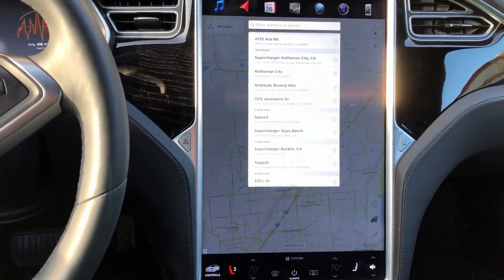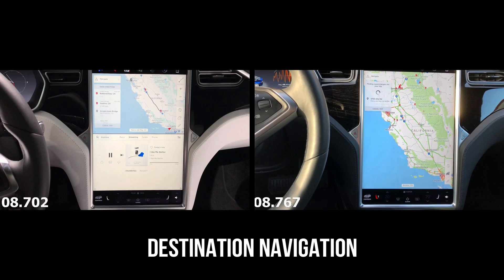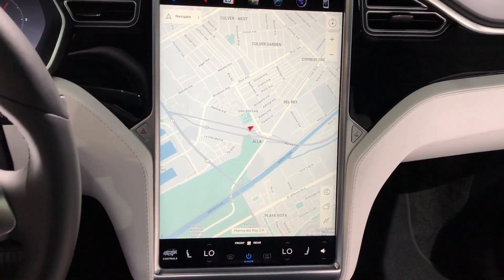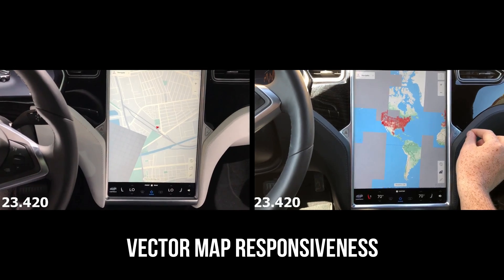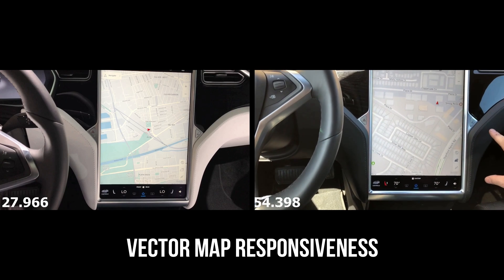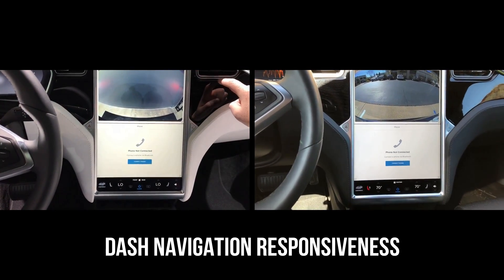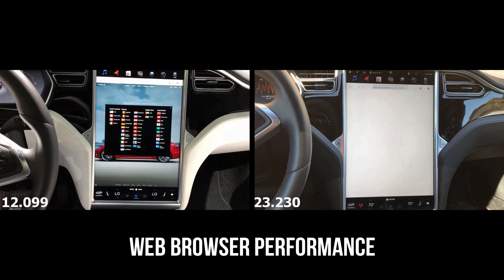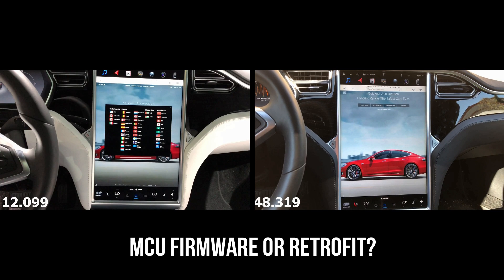Tesla MCU Upgrade | Tesla New MCU Performance & Old MCU Performance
Controlled Tests of the New Tesla MCU versus the Old Tesla MCU.

If you like our videos kindly give us a follow.

Destination Navigation Test: 0:15
Vector Map Responsiveness: 1:00
Dash Buttons Responsiveness: 2:11
Web Browser Performance: 2:42

The big question is, when will existing owners get a firmware upgrade to improve performance? Will it be part of the map engine upgrade rolling out this weekend (just announced by Elon)? :)

The MCU Upgrade is both a hardware and software upgrade. Elon has recently tweeted that the Old MCU Performance will be improved with a firmware update coming soon. The new MCU will be available for purchase by existing owners in the future.